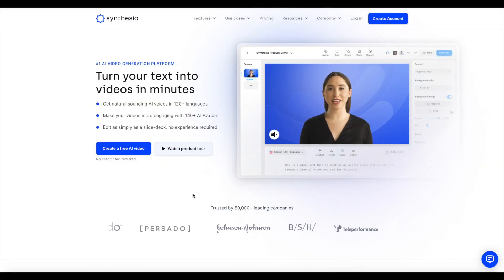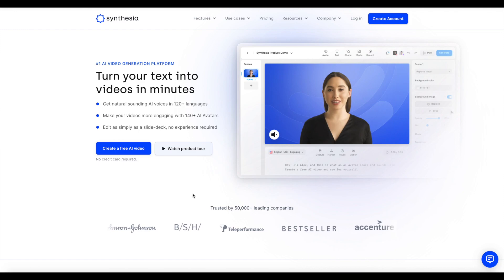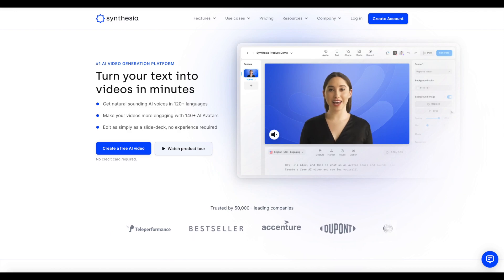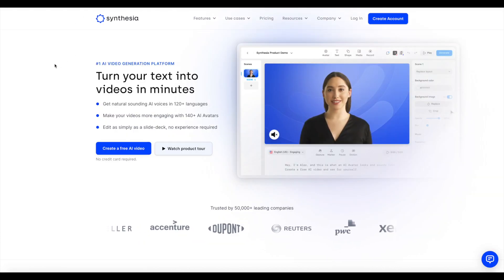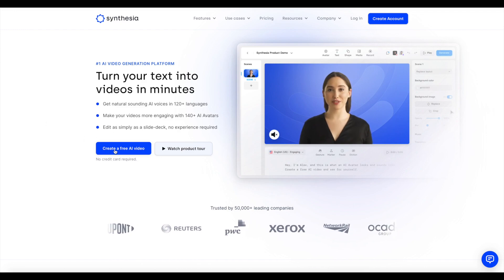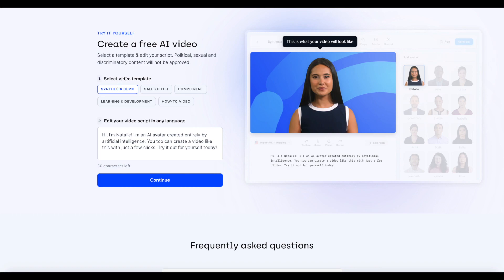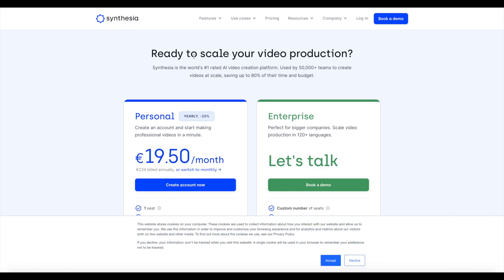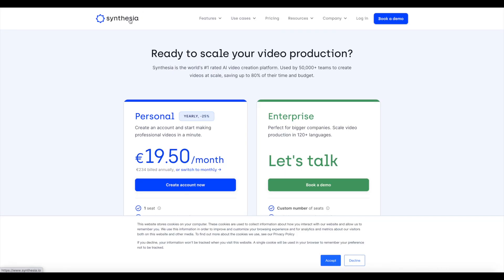✅ Synthesia Free 🔥 Synthesia Free Video Maker For 2024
Synthesia Free | Synthesia Free Video Maker For 2024 | ➡️ Try SYNTHESIA.IO for free

Looking to try out the Synthesia free video maker? The Synthesia.io software is a powerful software that creates AI generated videos for you.

The crazy part is these AI videos actually sound very realistic. The big question is Synthesia io free? While it's not 100% free, there is a Synthesia free version.

This Synthesia free video maker allows you to create a free AI video as shown in the video, allowing you to try out the tool for free before committing to it.